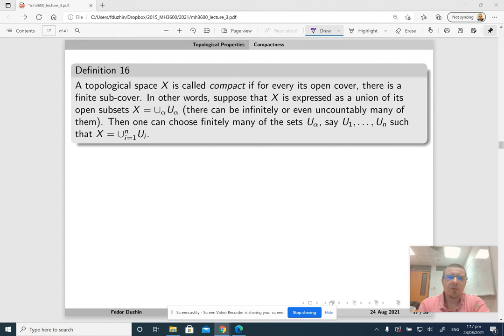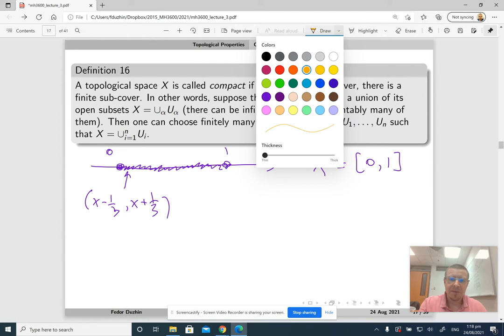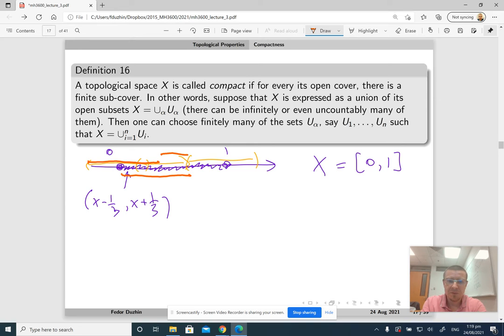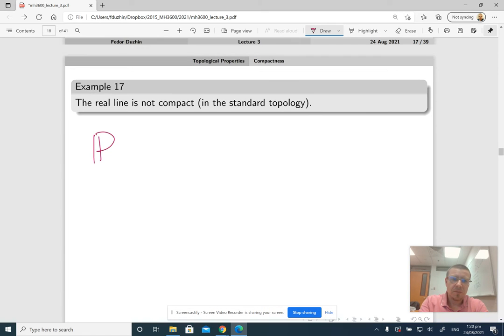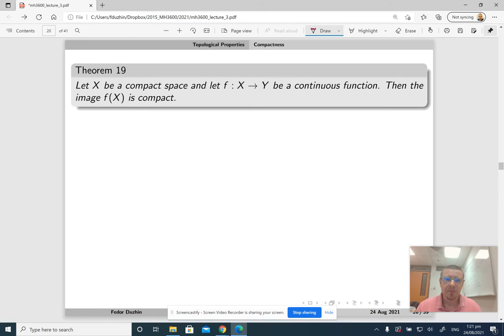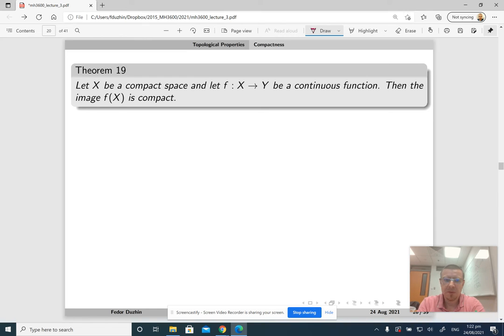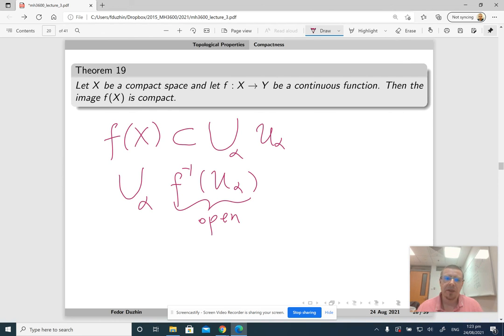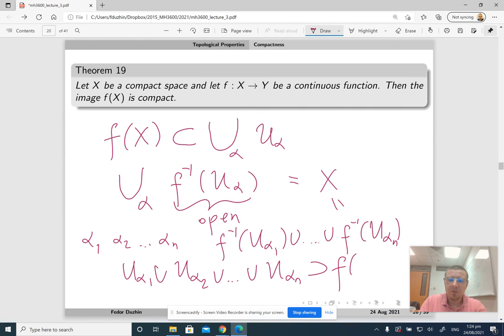MH3600 Lecture 3, part 5: compact spaces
Compact spaces